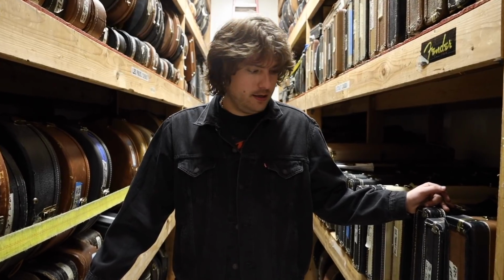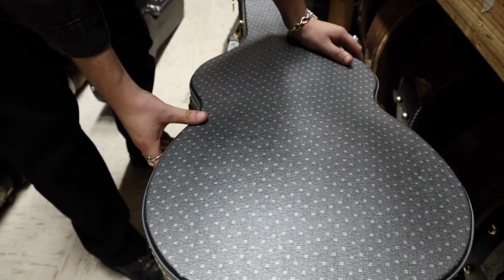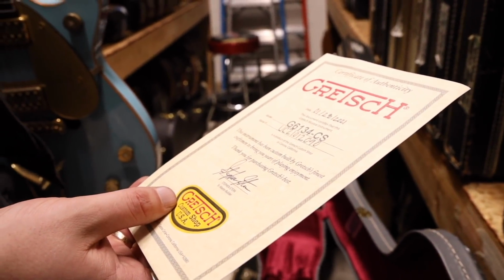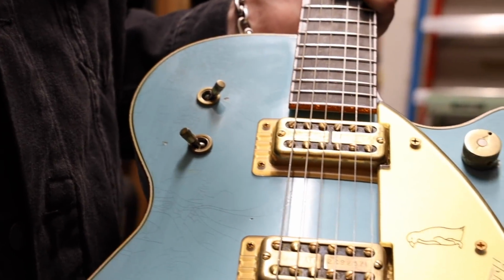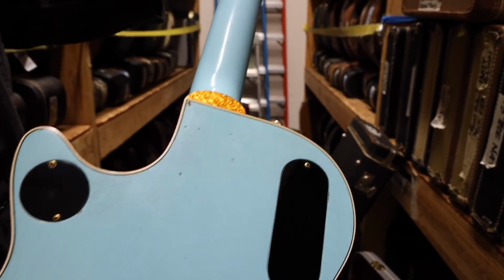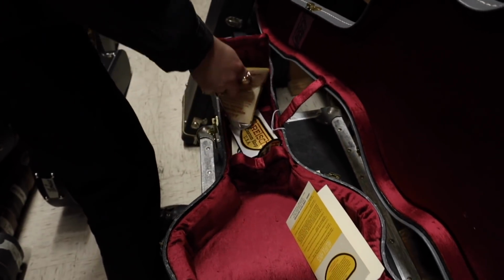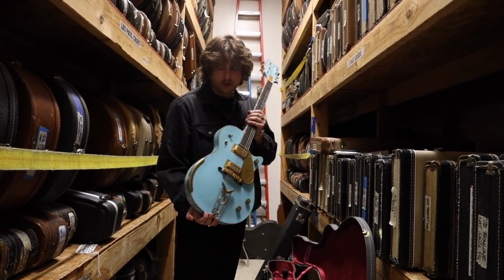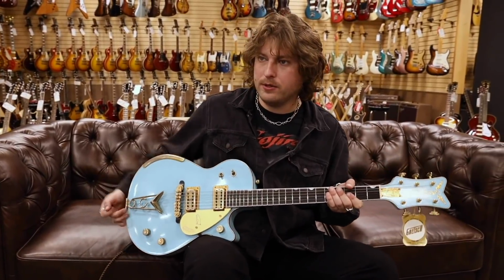Guitar of the Day: 2021 Gretsch Blue Penguin | Norman's Rare Guitars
Stay safe, be kind and hope you’re all well! Enjoy this new episode of GuitarOfTheDay: Lemmo playing a new 2021 Gretsch Blue Penguin available here at NormansRareGuitars! So what do you guys think of this GretschBluePenguin?

GUITAR: 2021 Gretsch Blue Penguin